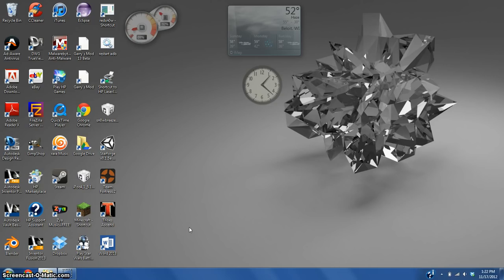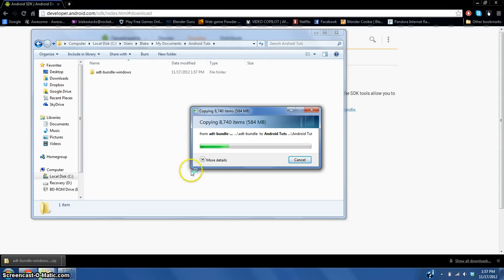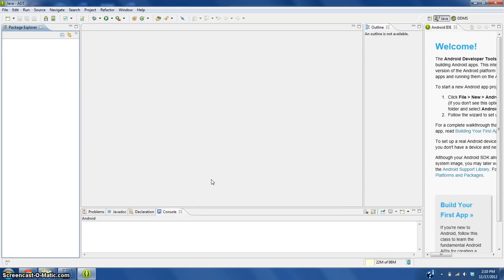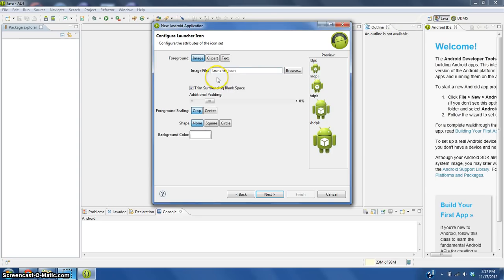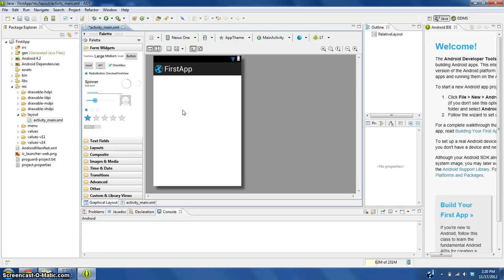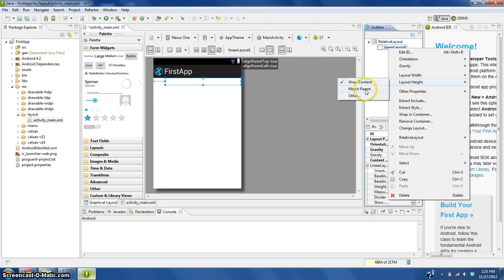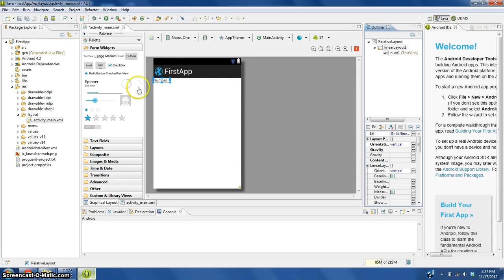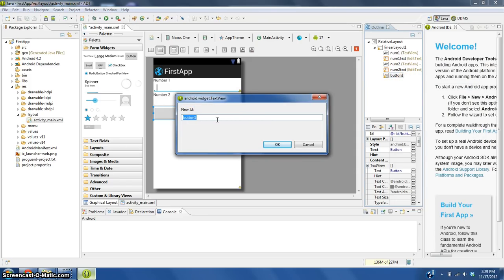How to make an android app NO PROGRAMMING SKILLS NEEDED pt 1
This tutorial will show you how to create your very first android app with no programming skills. This is for the absolute beginner. I will explain everything that we will use, all of the code, etc.